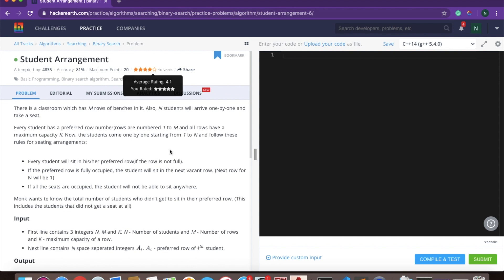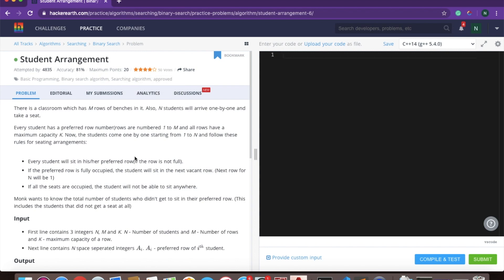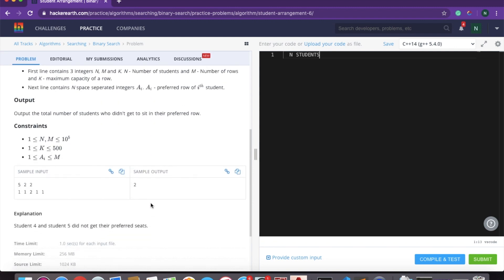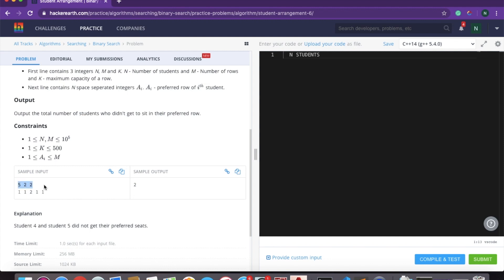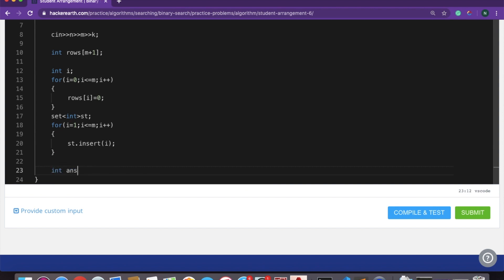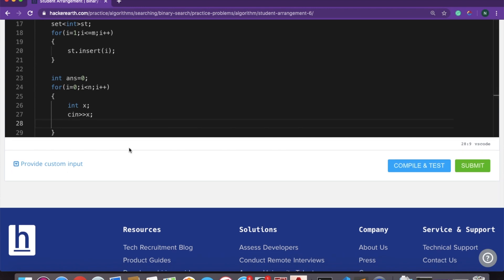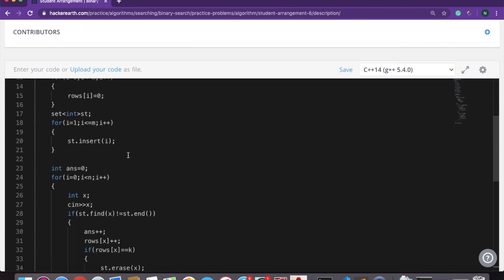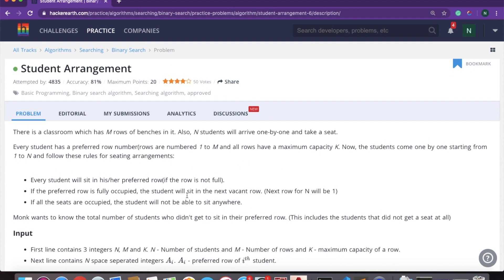PRACTICE PROBLEM ON SET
This is the link of the question solved;

Do make account on hacker earth before submitting the solution.